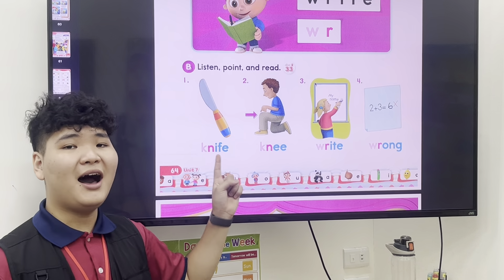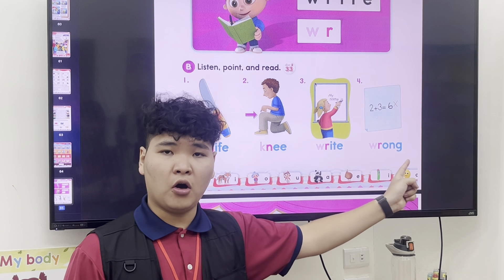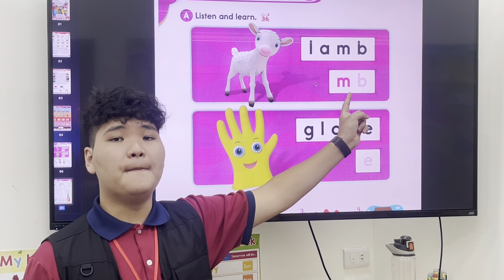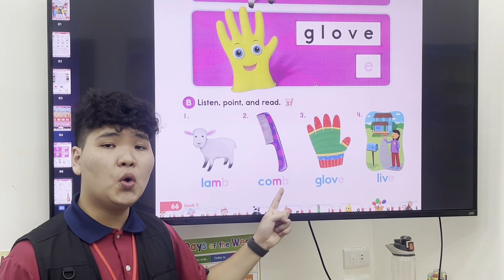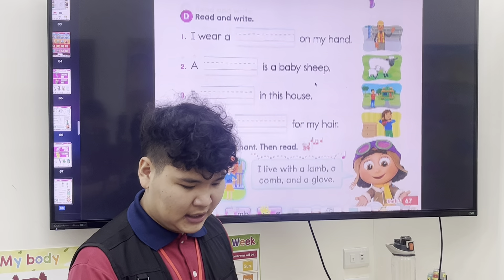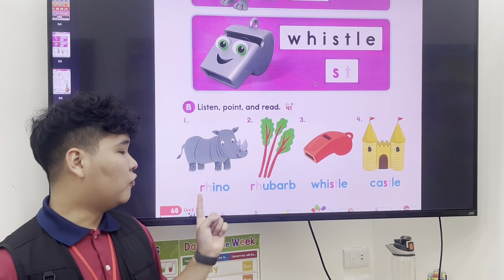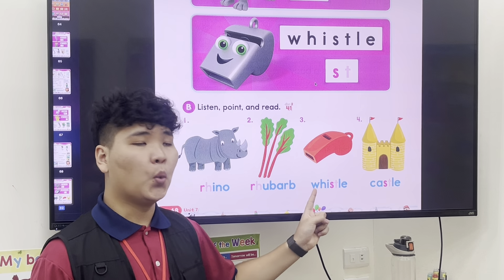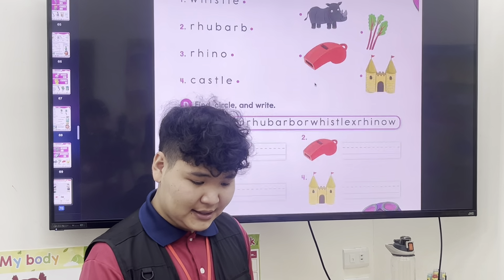Unit 7 Vocabularies (第七課 單字)